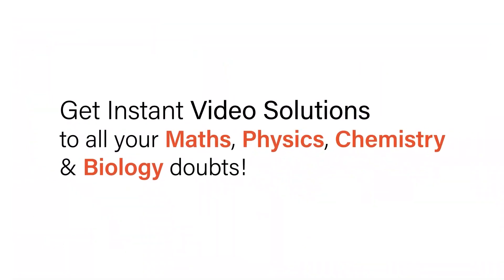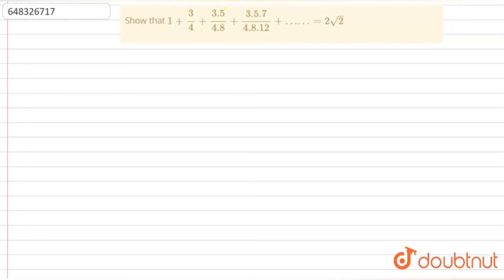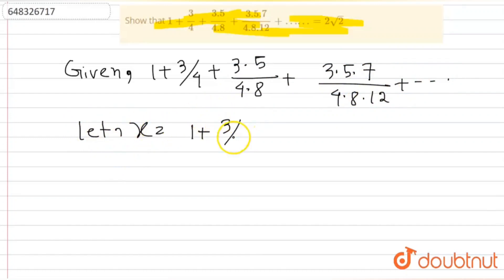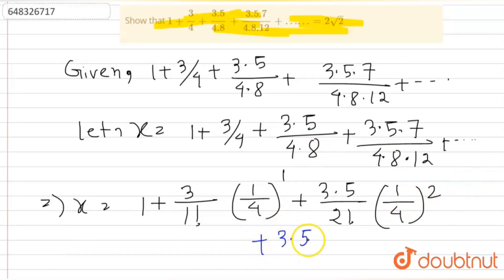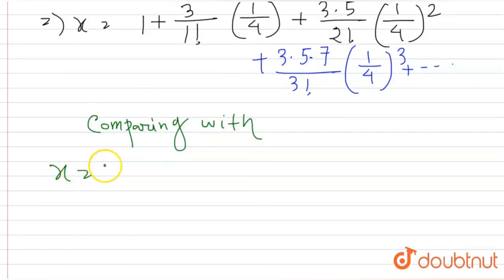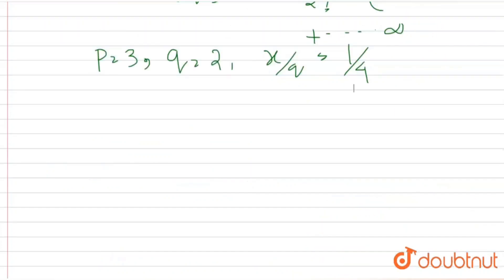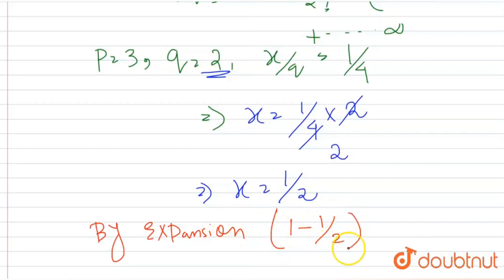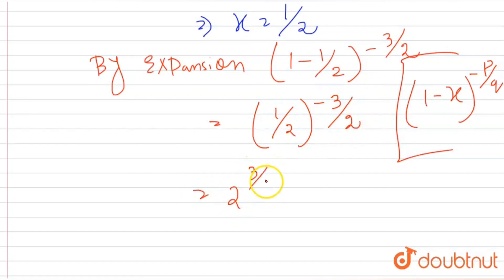Show that 1+3/4 + (3.5)/(4.8)+ (3.5.7)/(4.8.12)+ …… = 2sqrt2 | BINOMIAL THEOREM | MATHS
Show that 1+3/4 + (3.5)/(4.8)+ (3.5.7)/(4.8.12)+ …… = 2sqrt2
Class: 12
Subject: MATHS
Chapter: BINOMIAL THEOREM
Board:IIT JEE

👉 Have Any Query? Ask Us.